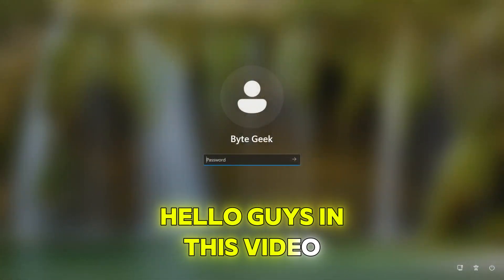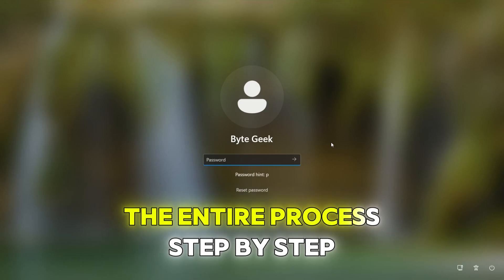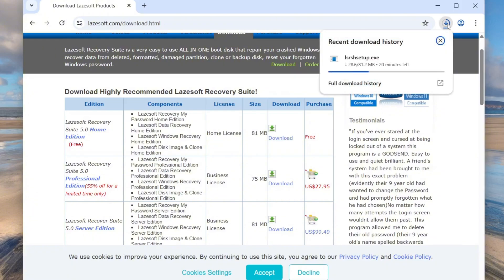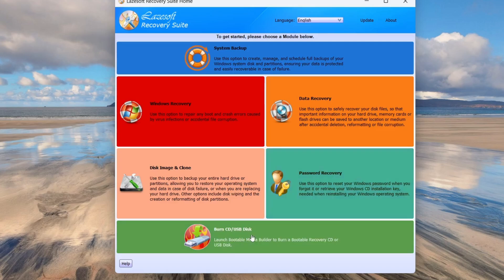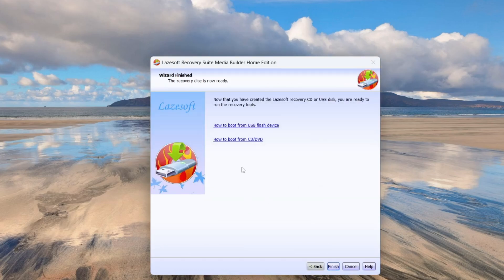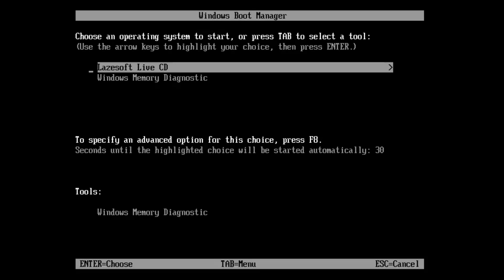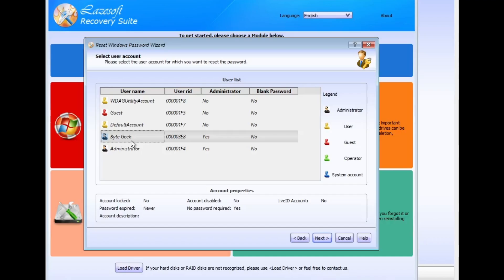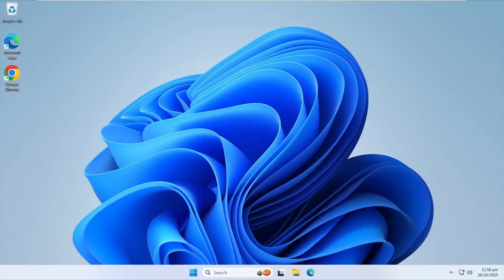🔐 How to Reset Forgotten Windows Password for FREE (No Data Loss)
in this video, I’ll show you step-by-step how to reset or recover your forgotten Windows 11 or Windows 10 password using a free tool called Lazesoft Recovery Suite.

You don’t need to reinstall Windows or lose any data — this method is 100% free and safe to use. All you need is a USB drive and another computer to create a bootable Lazesoft recovery USB. Once that’s ready, we’ll use it to boot into your locked system and reset your password instantly.

💻 In this tutorial, you’ll learn:
How to download and install Lazesoft Recovery Suite (Free Home Edition)
How to create a bootable USB recovery drive
How to reset your Windows password safely
How to log back into your PC without losing any files
This method works for Windows 7, 8, 10, and 11 — on both laptops and desktop PCs.